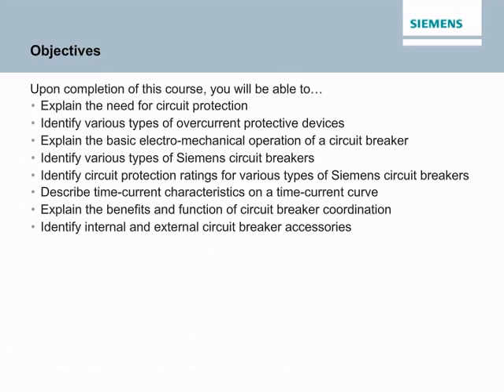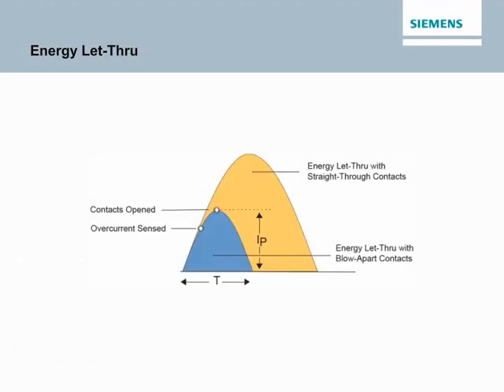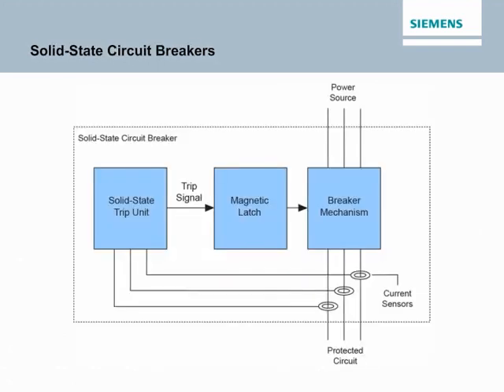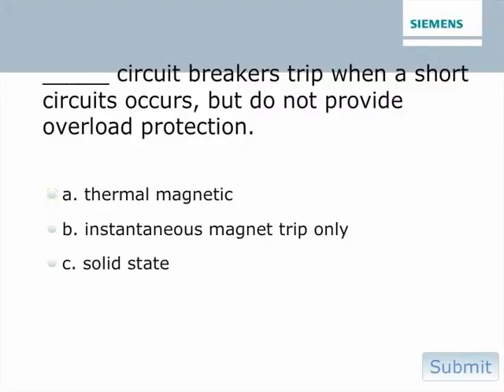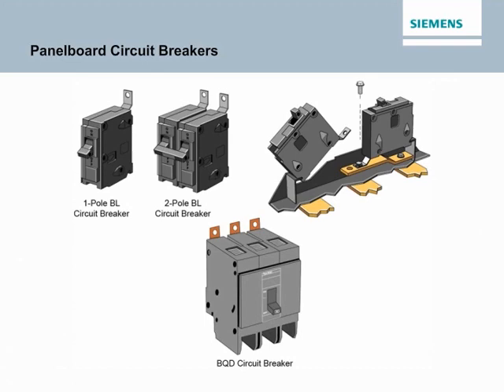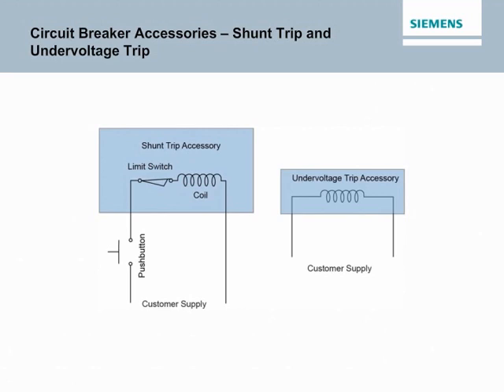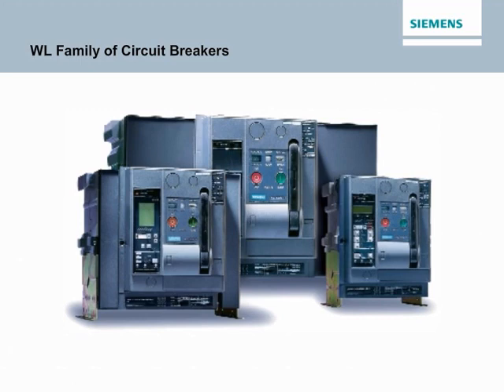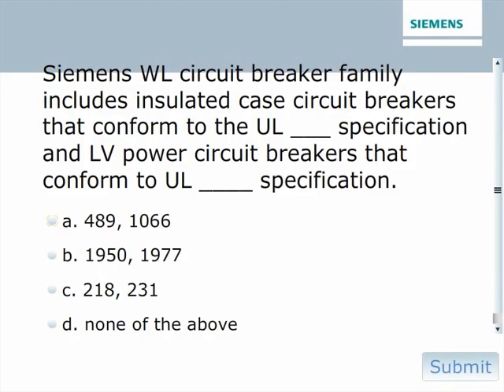01 1 Basics of Circuit Breakers